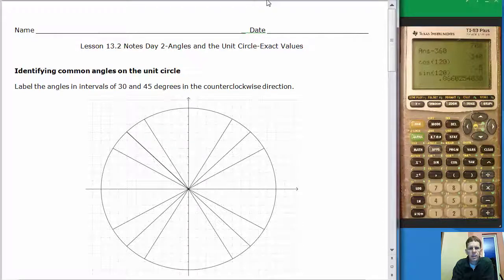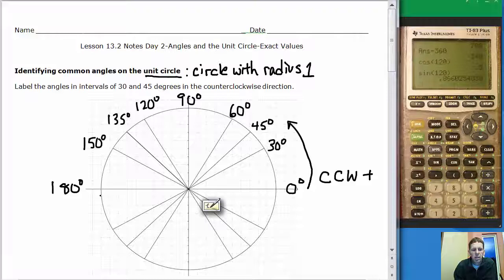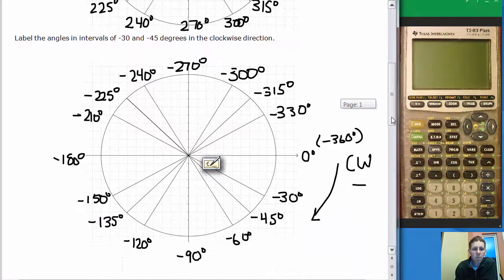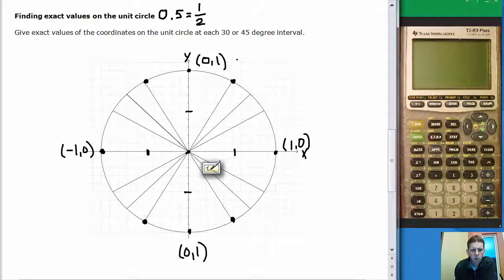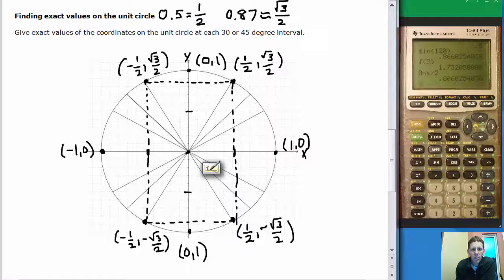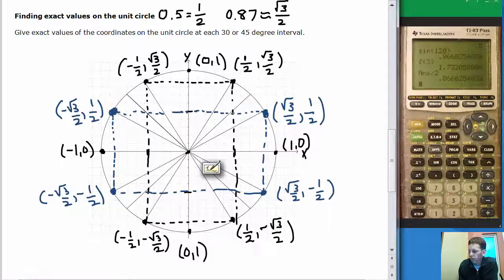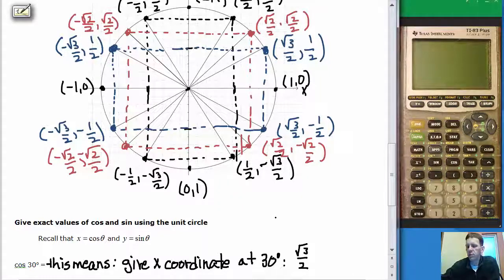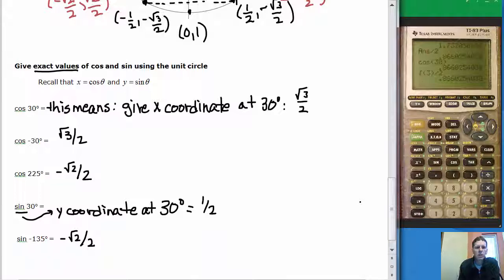Lesson 13-2 Notes Day 2: Angles on the Unit Circle--Exact Values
Find clockwise and counterclockwise degree measurements on the unit circle; find exact coordinate values on the unit circle at 30 and 45 degree intervals; give exact values for cosine (cos) and sine (sin) on the unit circle